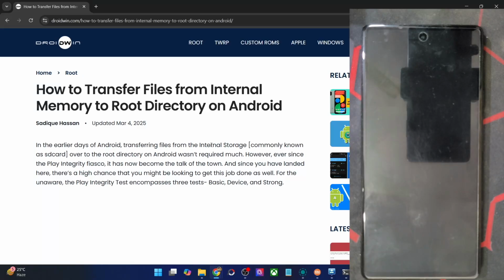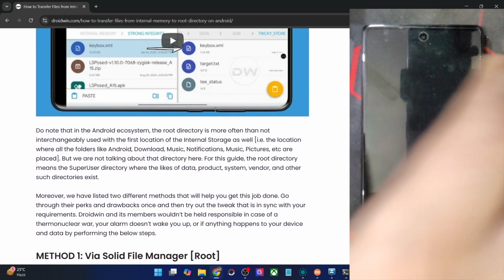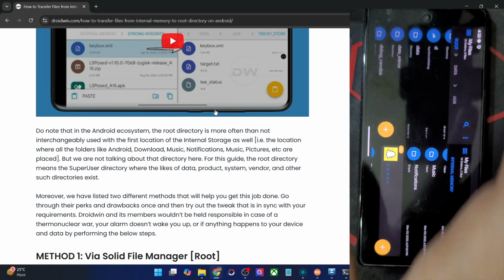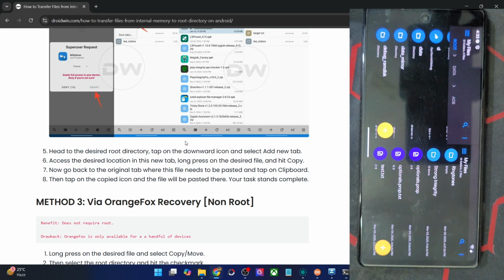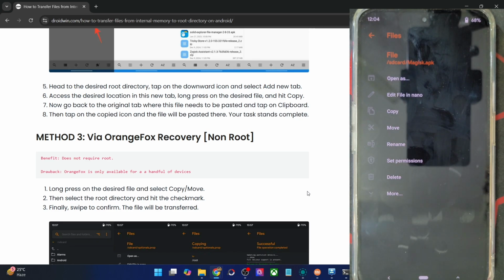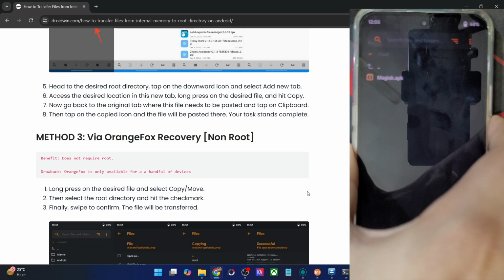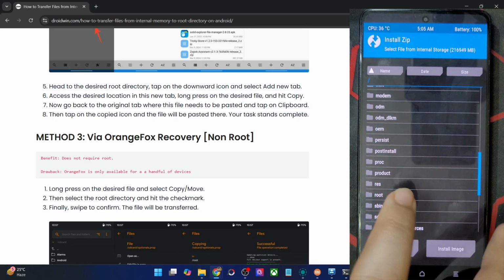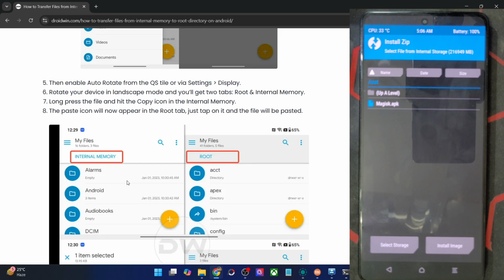How to Transfer Files to Root Directory Without Root!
In this video, we will show you a couple of handy methods through which you can transfer files to the root directory without using root aka on a non-rooted device!